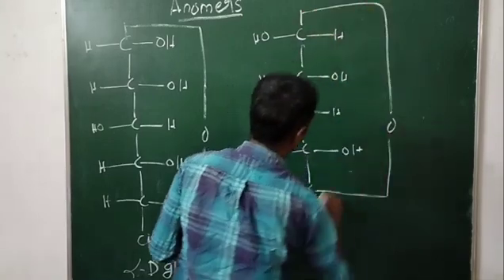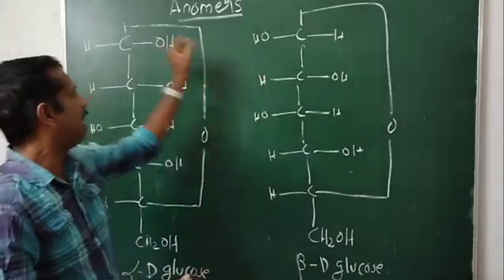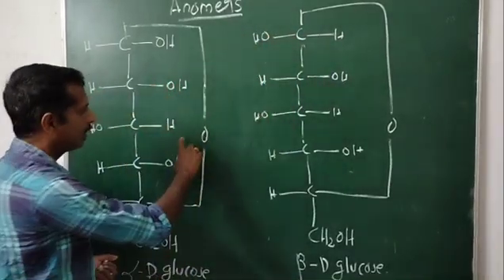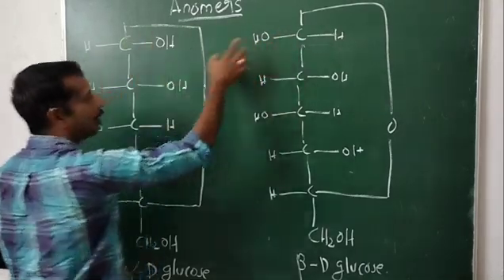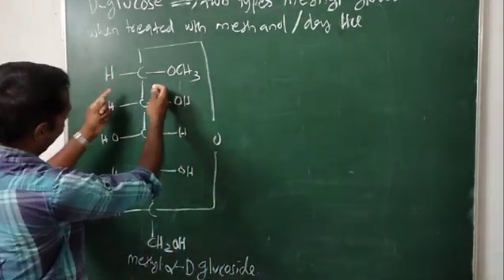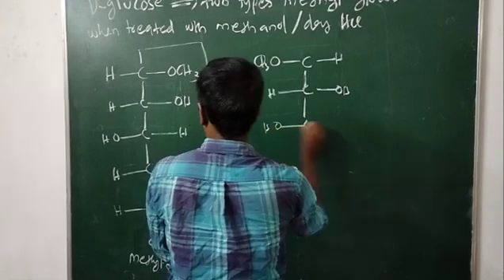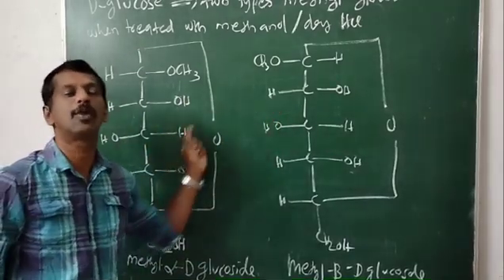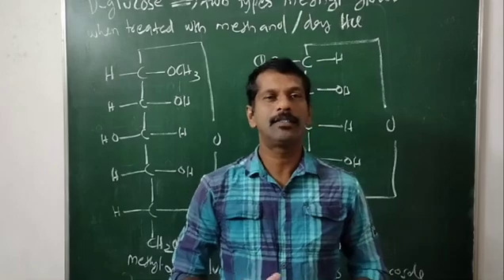anomers or epimers - carbohydrates part - 3 - BSc 6th sem - bijuvattodil